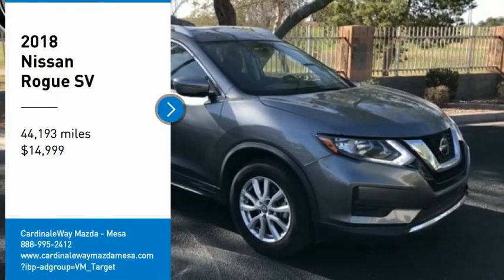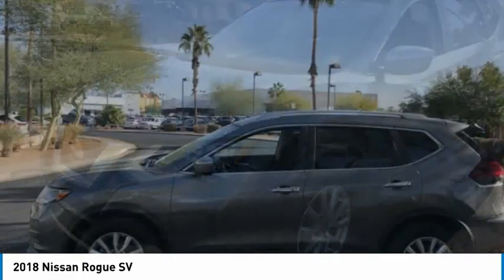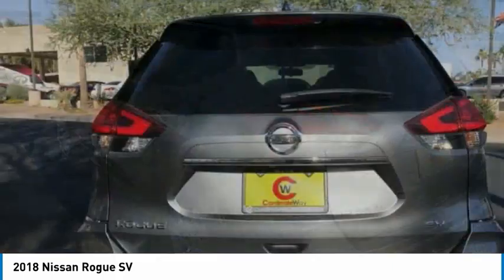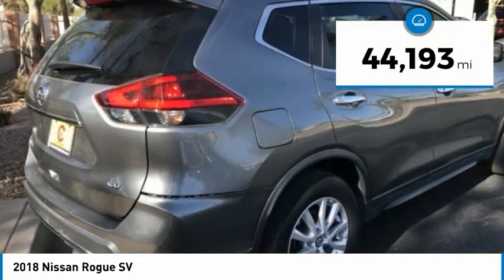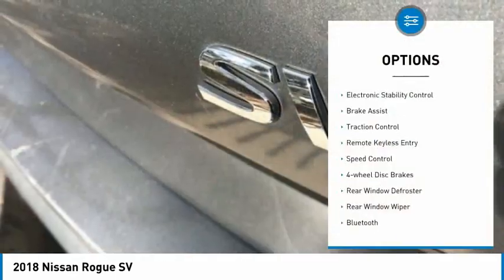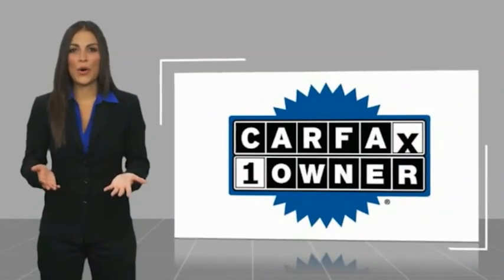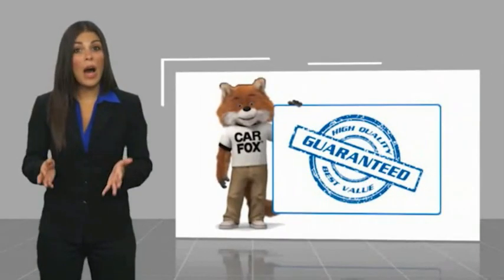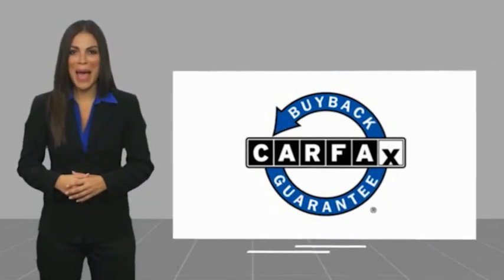2018 Nissan Rogue SV FOR SALE in Mesa, AZ R277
6343 E. Test Drive

Want us to come to you? No problem! In case we missed a picture or a detail you would like to see of this 2018 Rogue, we are happy to send you A PERSONAL VIDEO walking around the vehicle focusing on the closest details that are important to you. We can send it directly to you via text or email. We look forward to hearing from you!  CARFAX One-Owner. Clean CARFAX. Gun Metallic 2018 Nissan Rogue SV FWD CVT with Xtronic 2.5L I4 DOHC 16V Rogue SV, 4D Sport Utility, 2.5L I4 DOHC 16V, CVT with Xtronic, FWD, Gun Metallic, Charcoal w/Cloth Seat Trim.  Recent Arrival! Odometer is 8133 miles below market average! 26/33 City/Highway MPG  Awards:     2018 KBB.com 10 Best SUVs Under  25,000 Stop by CardinaleWay Mazda Mesa -  Where we develop outstanding relationships where everyone wins  - today! 6343 East Test Drive, Mesa AZ 85206.  Vehicle price and availability are subject to change without notice.